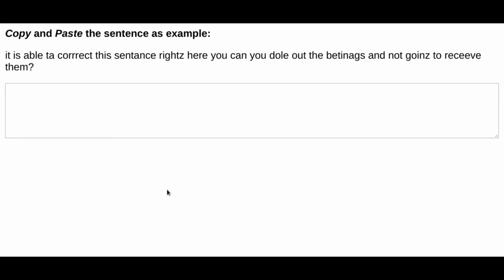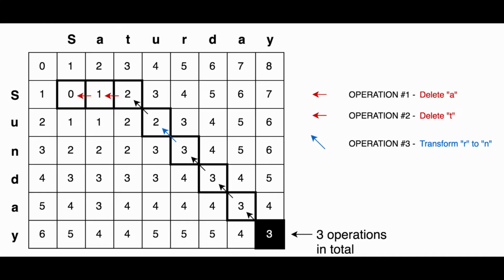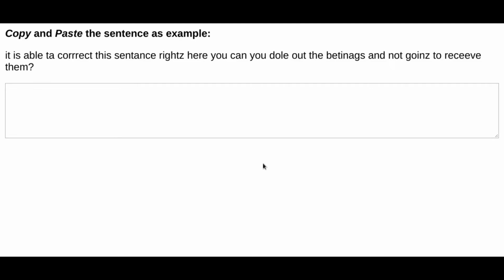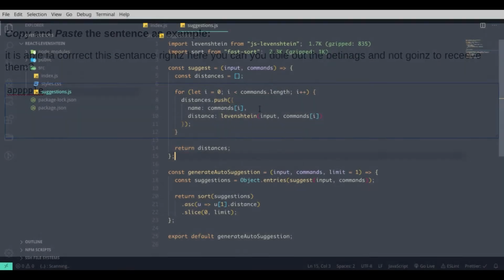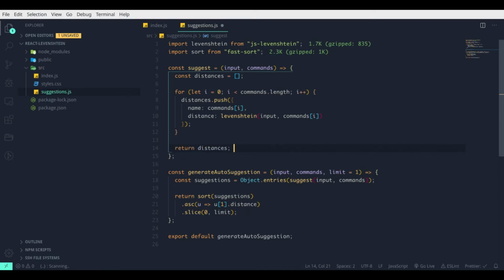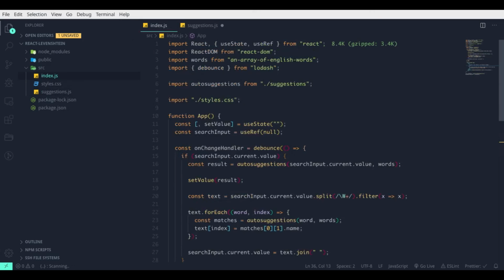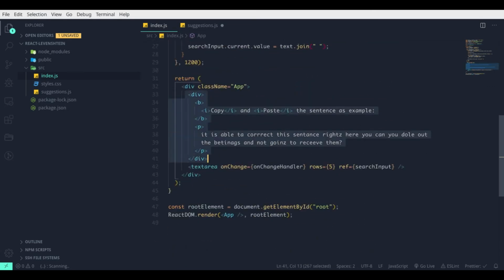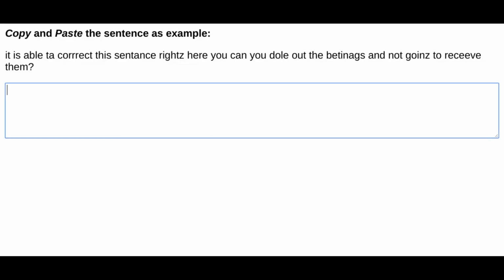Auto Correct Feature in JavaScript with Levenshtein Distance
The video can tell you about the use case of Levenshtein Algorithms in JavaScript by creating an auto word correction

This channel is your source for online education in the areas of web development. No matter if you are looking for a tutorial. Our topics include React, Html, CSS, JavaScript, TypeScript, Redux, Node.js, GraphQL, DnD and so on.